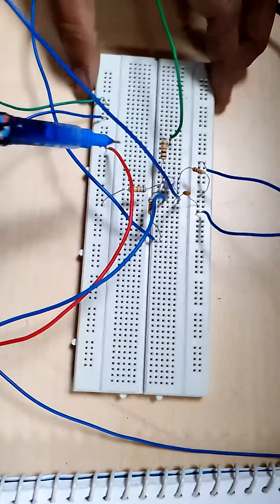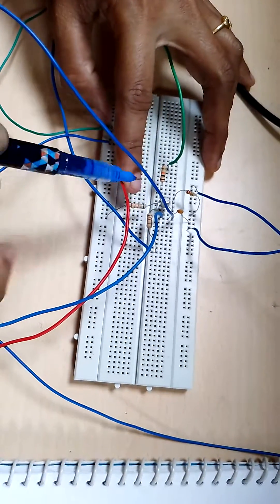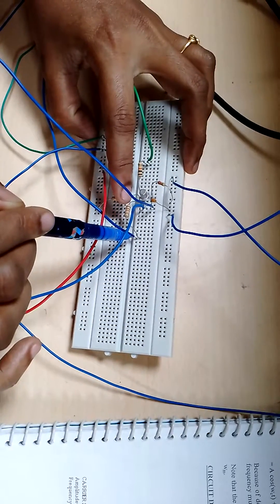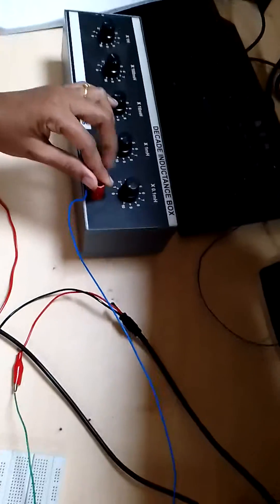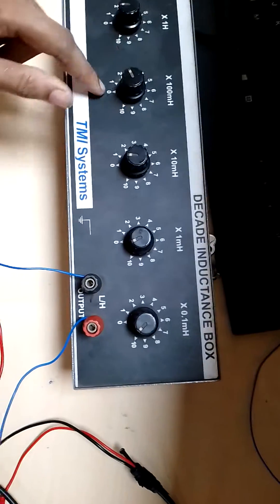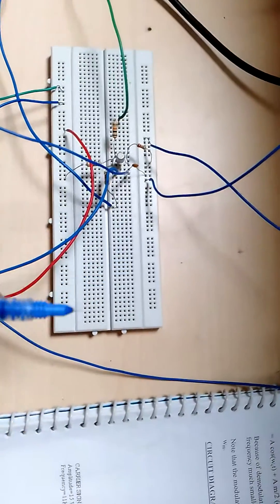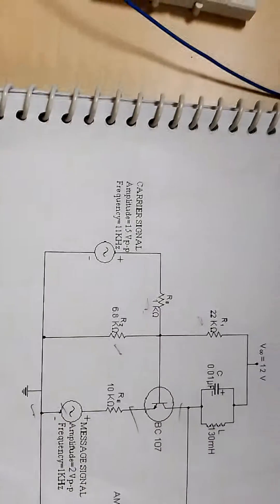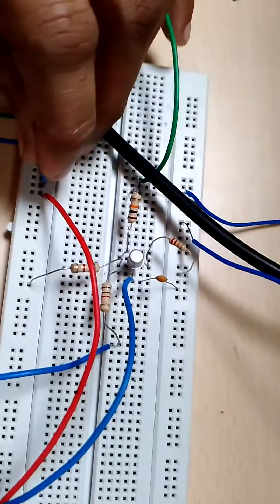Amplitude Modulation Generation-Bread Board connection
This video lecture explains the Bread board connection for AM Generation circuit.

Support: Ms.Nitha P.k